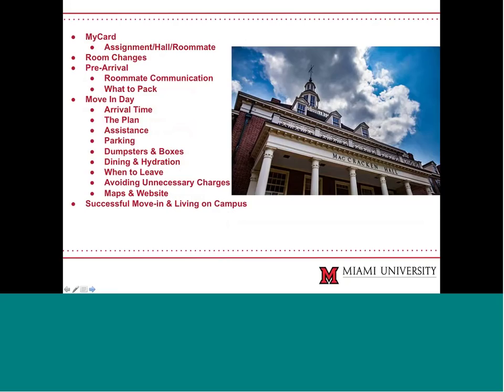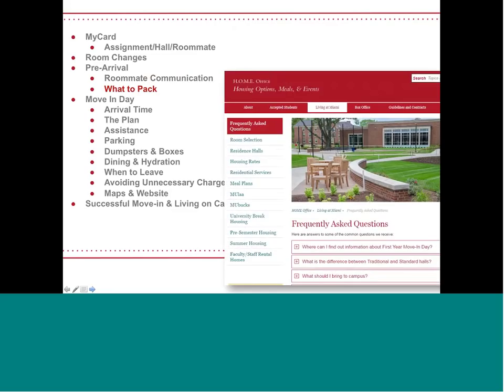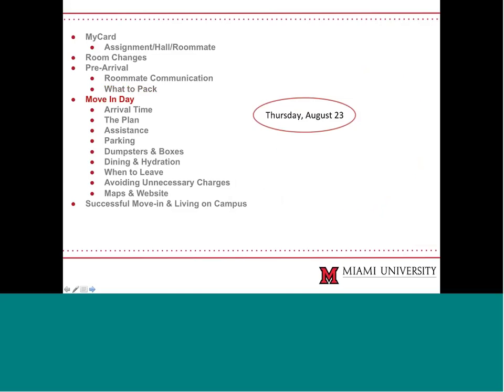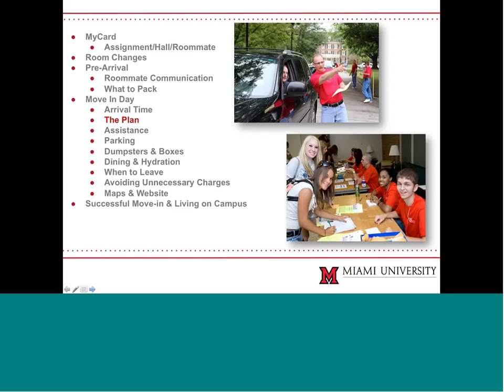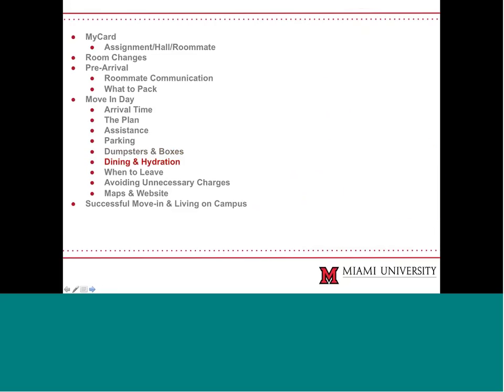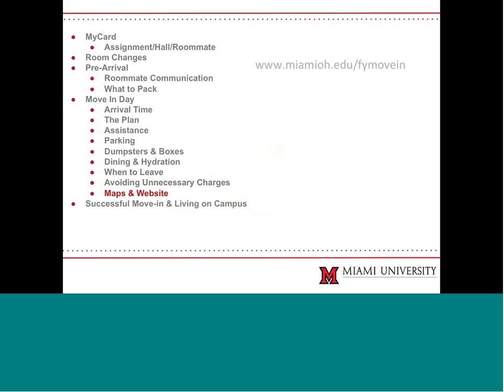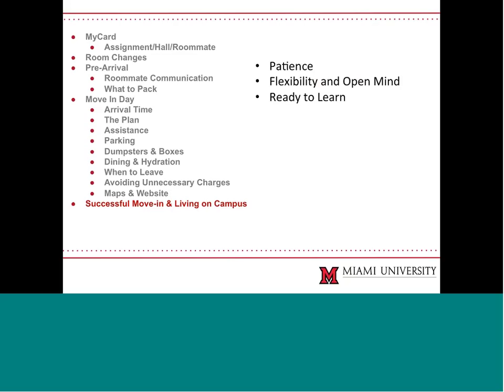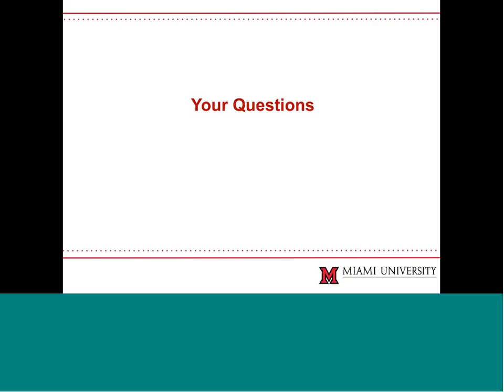Preparing for Move In 2018